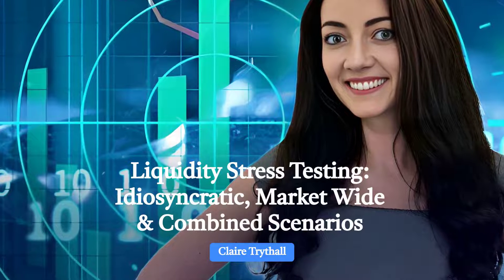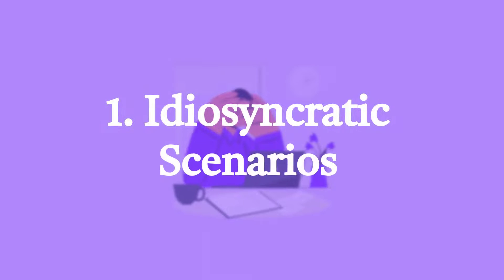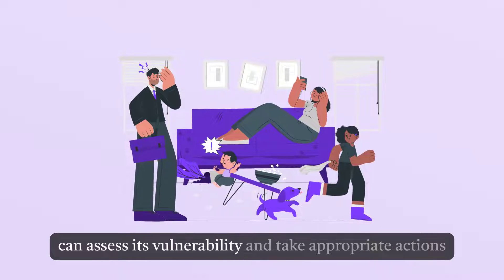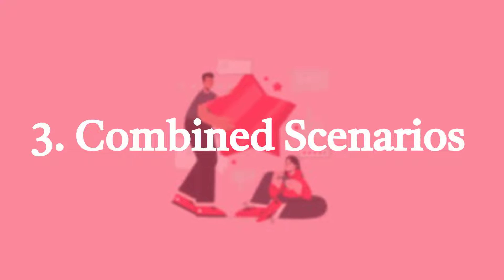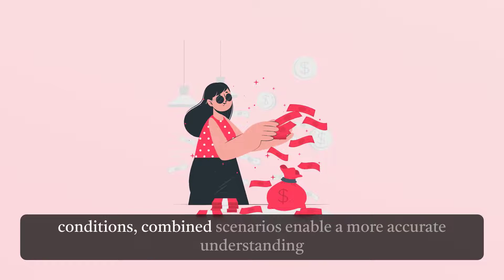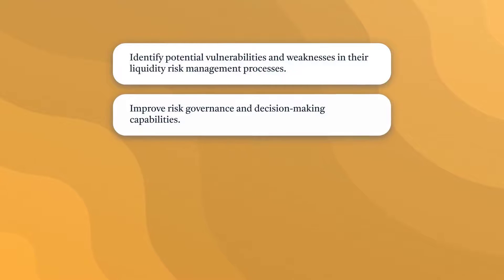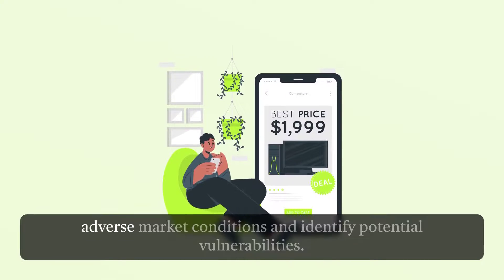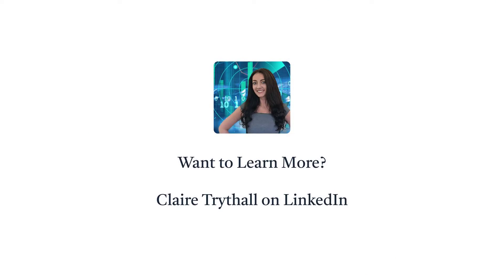Liquidity Stress Testing: Idiosyncratic, Market Wide & Combined Scenarios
Discover how liquidity stress testing helps financial institutions assess their resilience to adverse market conditions and manage liquidity risks. In this video, we explore three types of stress testing scenarios: idiosyncratic, market-wide, and combined. Learn why conducting liquidity stress testing is crucial for risk management, regulatory compliance, and enhancing overall resilience. Find out more by watching the video!